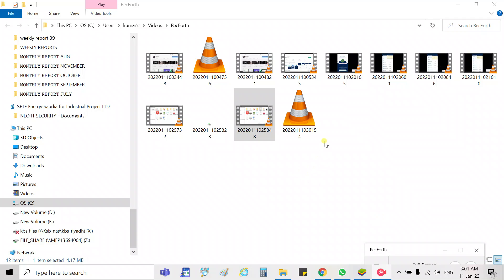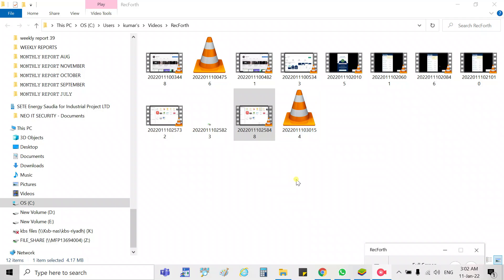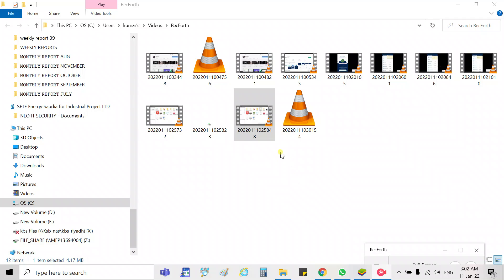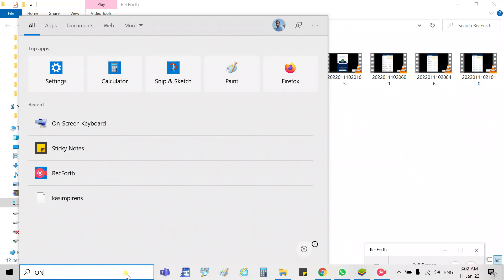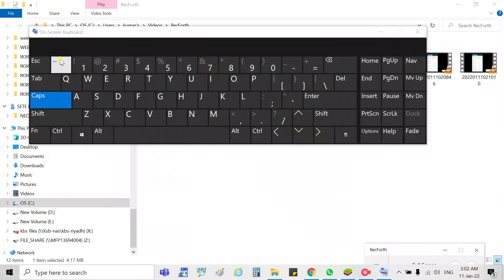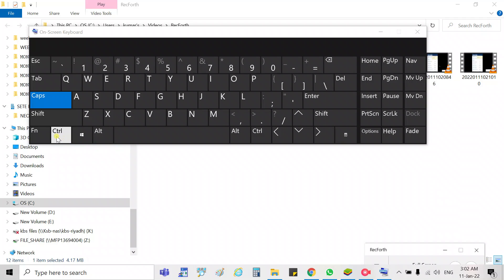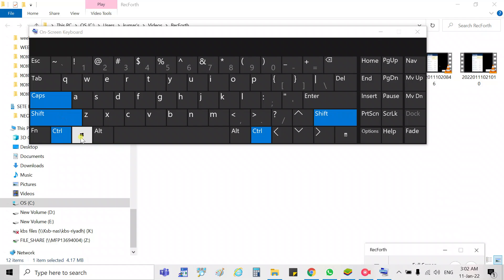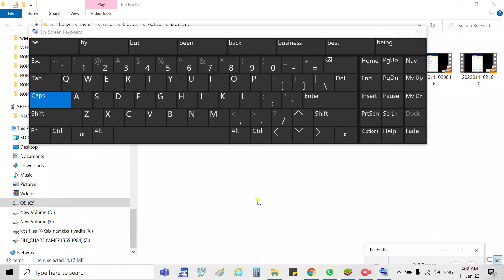How to reset the Graphics driver of windows 10 with keyboard 2022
Reset the graphics driver for 100%